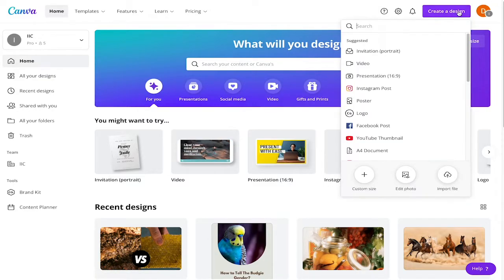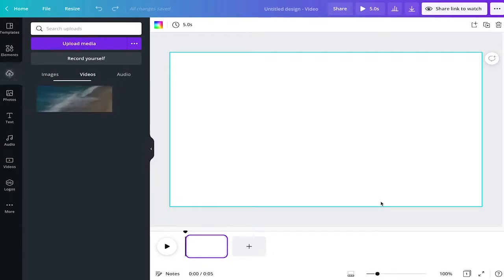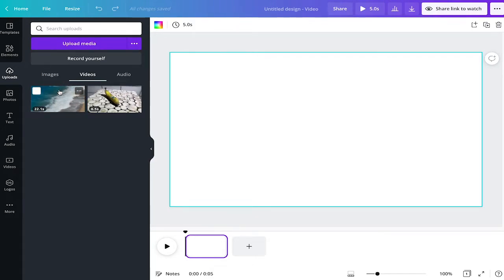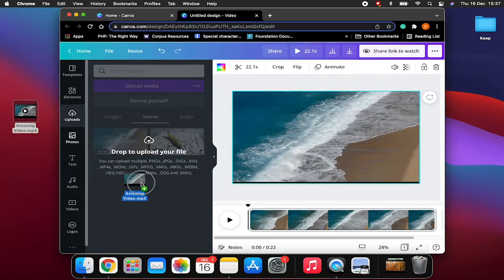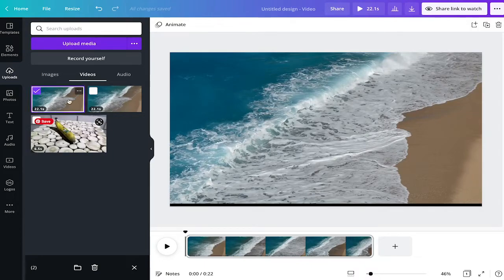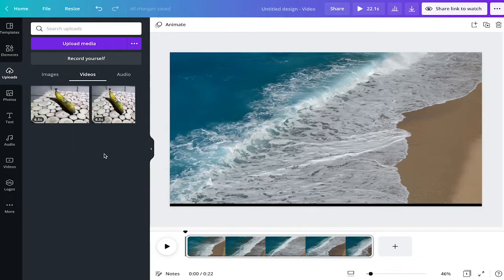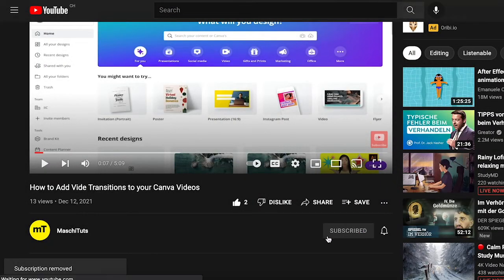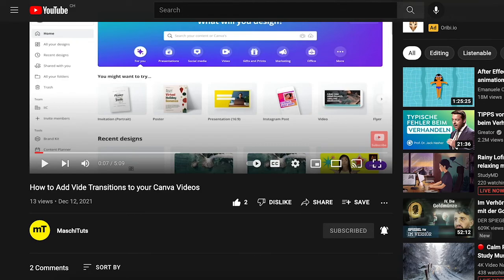How to Upload a Video to Canva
Uploading videos to Canva is a piece of cake. There are two main methods to do so:

0:00 How to upload a video to Canva (Regular method)
1:13 How to upload a video to Canva the quick way (Drag & Drop method)